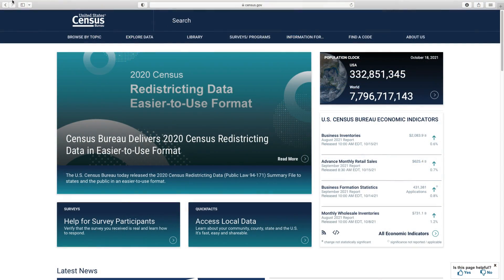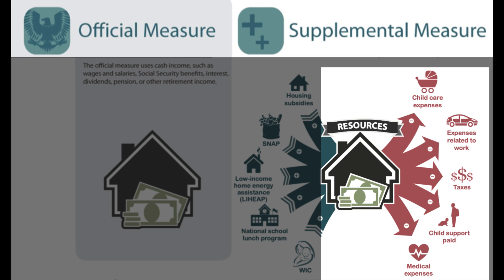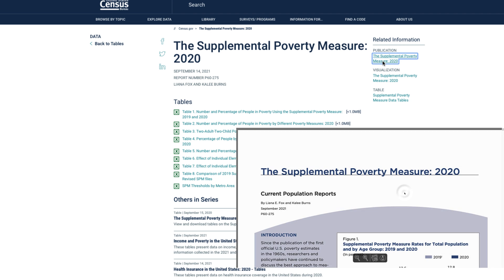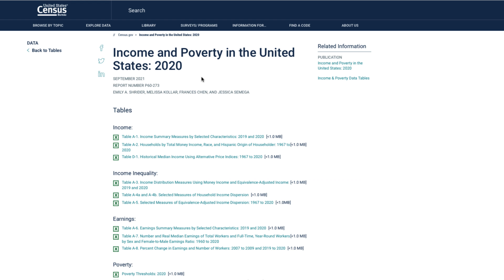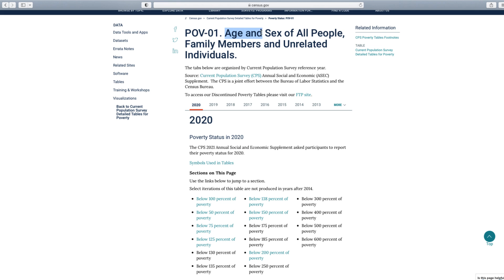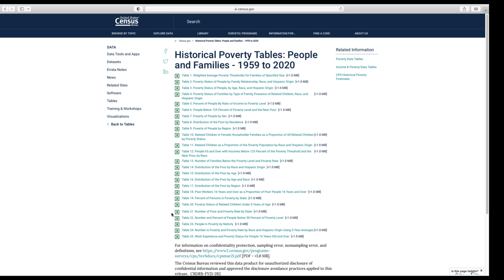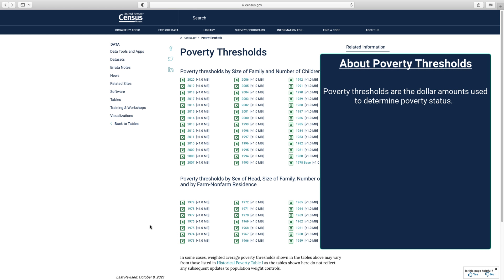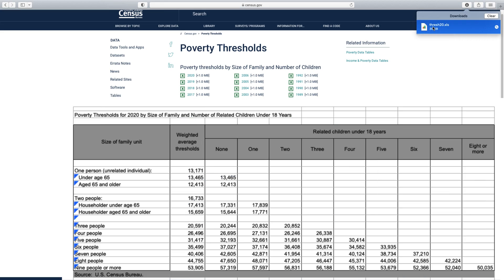DATA GEMS: How to Access Poverty Data Tables and Reports From the CPS ASEC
Did you know the official poverty rate increased by one percentage point since 2019? every year, the Census Bureau releases a report on income and poverty. Learn how to differentiate between and locate the different types of poverty data tables and reports available from the Current Population Survey Annual Social and Economic Supplements (CPS ASEC), including the Income and Poverty in the United States reports and report tables, detailed tables, historical tables, and poverty threshold tables.

This Data Gem also helps you understand what data are found in the Official Poverty Measure versus the Supplemental Poverty Measure. You will also learn foundational information about poverty thresholds.

2020 CPS ASEC statistics became available in September of 2021.